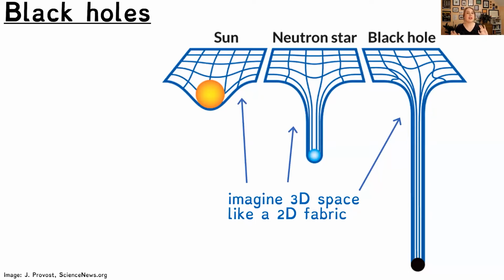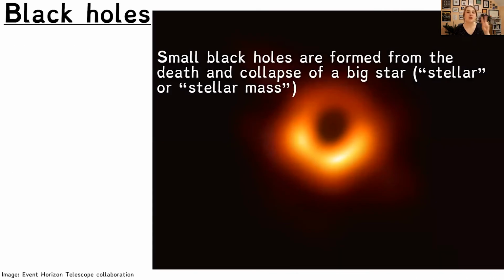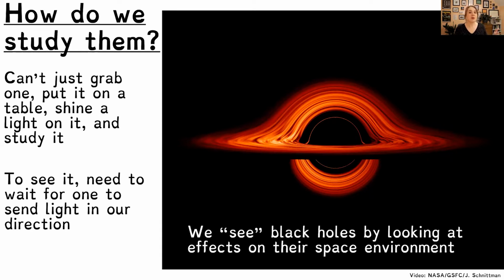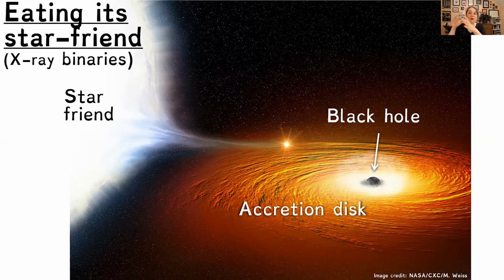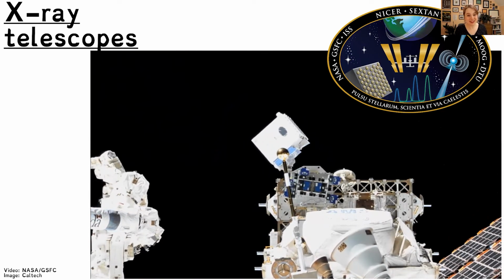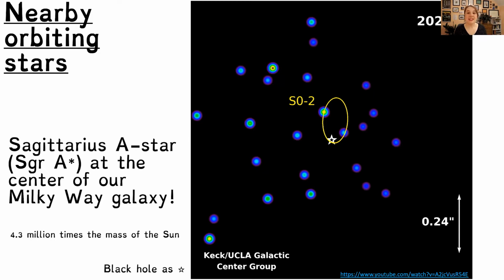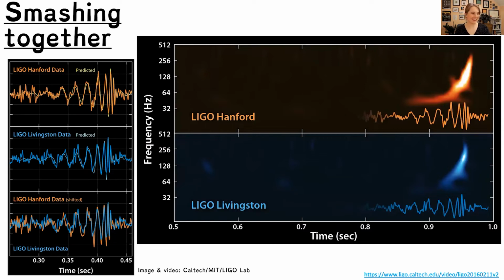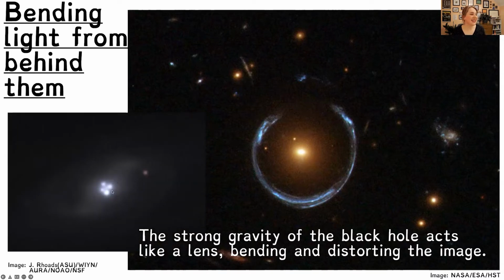How Do Scientists 'See' Black Holes?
Black holes formed from dying massive stars are the densest things in the universe. They have ten to 100 times the mass of the Sun crammed into a space that is only tens of miles across. Black holes get their name because their gravity is so strong that not even light can escape, so they look black to us. However, even though light can’t escape from inside the event horizon, we still know where lots of them are. Scientists can find and study black holes from effects they have on the space environment around them. In this talk, I’ll tell you about the ways we have of finding black holes and learning more about their extreme physics.

Dr. Abbie Stevens is an NSF Astronomy & Astrophysics Postdoctoral Fellow at Michigan State University and the University of Michigan. She studies black holes and neutron stars by looking at X-ray light coming from stars they’re eating. Alongside this research, Abbie is involved in X-ray space telescopes, science advising on creative projects, open-source software development, astronomy data science, science literacy education, and mental health initiatives in academia. Prior to Michigan, Abbie did her PhD at the University of Amsterdam in the Netherlands, her MSc at the University of Alberta in Canada, and her BA at Bard College in upstate NY.